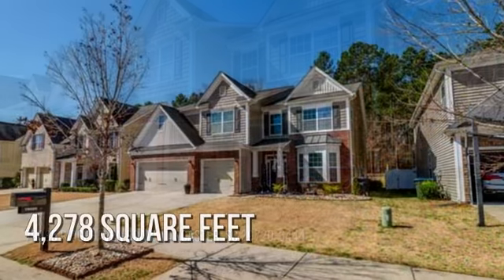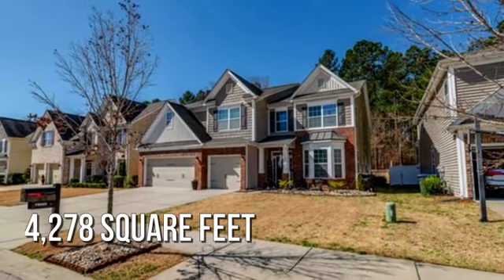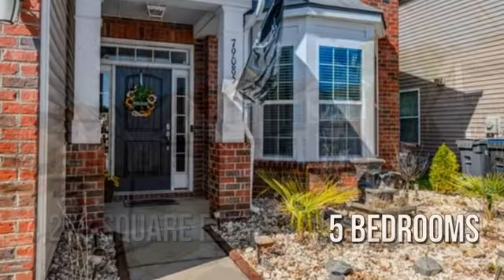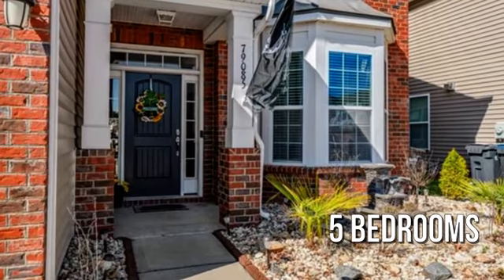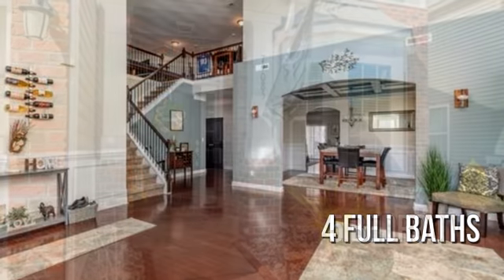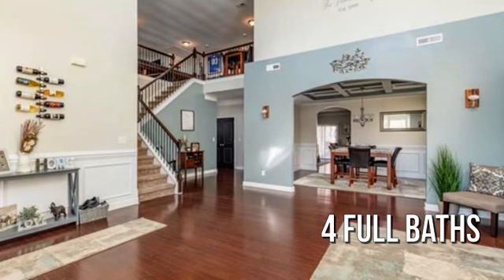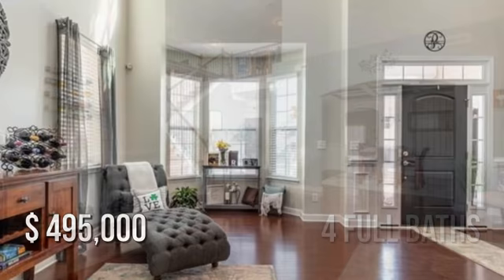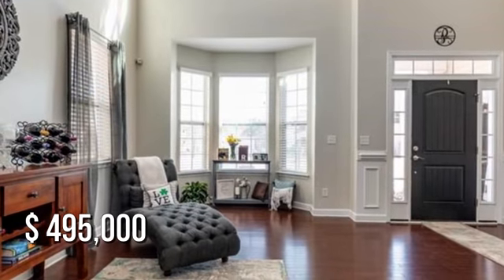79085 Ridgehaven Road, Lancaster, SC 29720-6444 - Juliana Labarbera - MLS 3715233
79085 Ridgehaven Road
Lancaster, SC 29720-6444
MLS 3715233

Welcome to this beautifully updated and open, large, yet cozy home in Walnut Creek! Walk into your dramatic two story living room that brings in so much light and a great secondary living area. The dining room just beyond has beautiful coffered ceilings and that takes you to the chef's kitchen, perfect for the whole family to gather. A huge island, tons of cabinet space, double ovens, ss appliances, granite and opens to the huge family room with gas fireplace & built-ins flanking each side. Guest bedroom & full bath on main & tucked away. Wait until you see upstairs! Walk up to a huge loft area that you could do so much with. Pool table (stays if buyer wants it), plus another entertaining area, 3 more bedrooms, all with bath access and the Owner's retreat is to die for! Very large, private and the bathroom is heaven. Great walk-in closet too! The house backs to trees, very private and fully fenced! Hardwood flooring throughout most of the main level! New carpet thru out & paint!

Contact Agent:
Juliana Labarbera
Savvy & Co